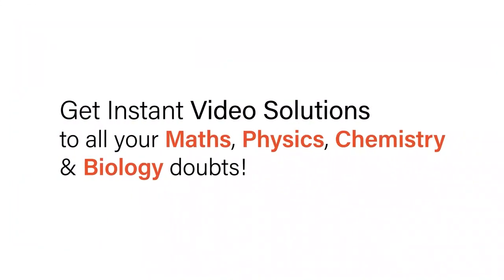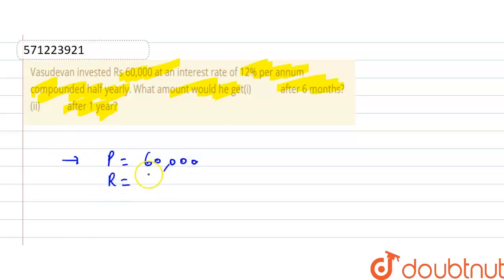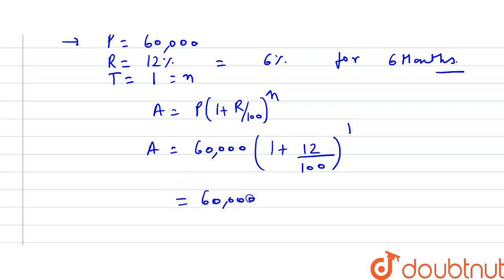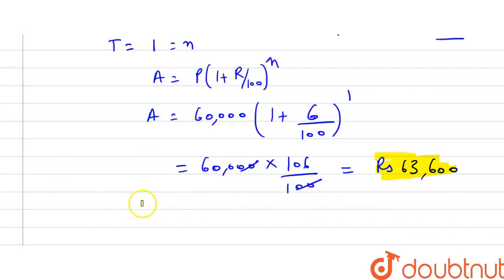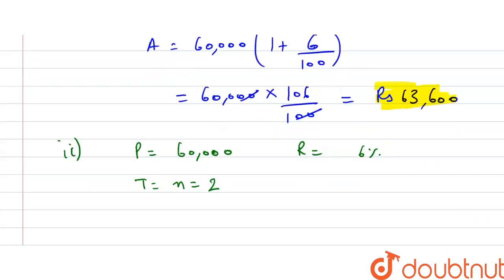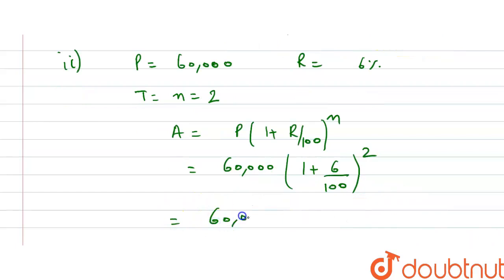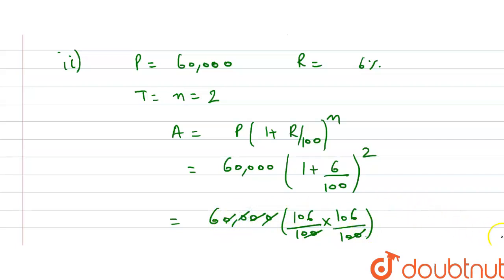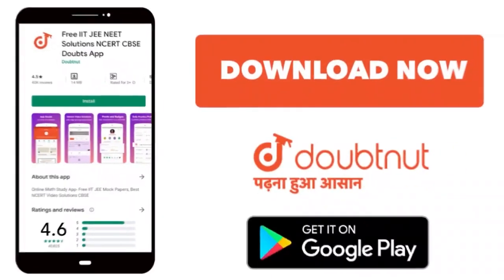Vasudevan invested Rs 60,000 at an interest rate of12% per annum compounded half yearly. What am...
Vasudevan invested Rs 60,000 at an interest rate of12% per annum compounded half yearly. What amount would he get(i) after 6 months?(ii) after 1 year?
Class: 8
Subject: MATHS
Chapter: COMPARING QUANTITIES
Board:CBSE

👉 Have Any Query? Ask Us.